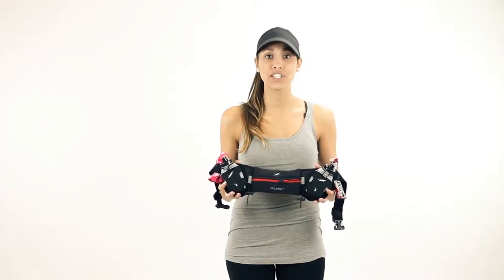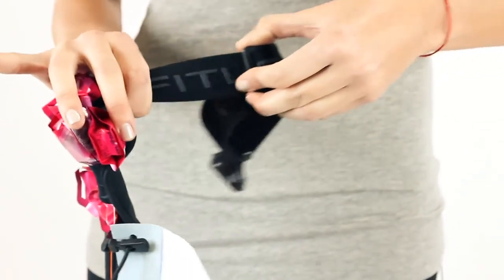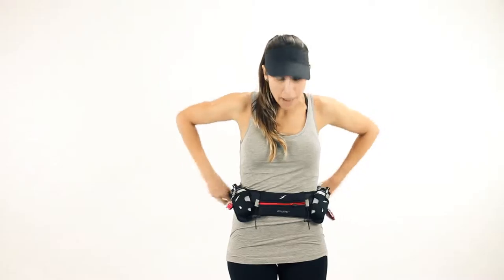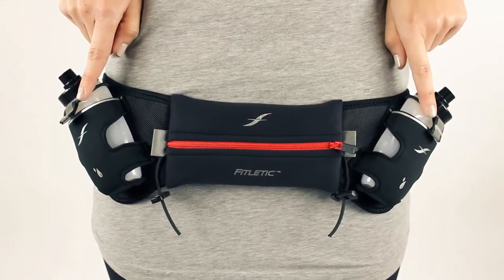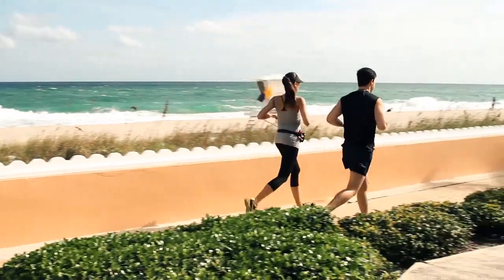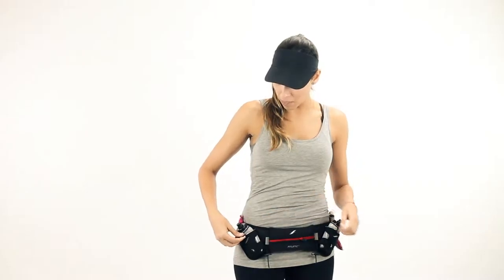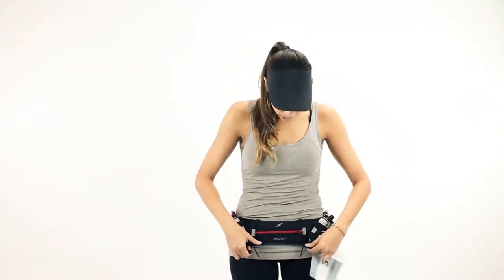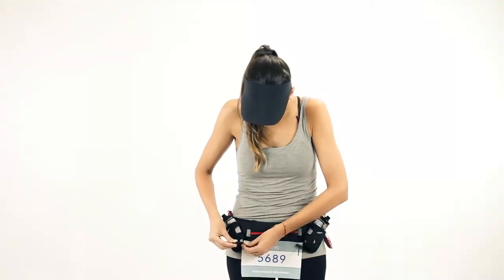Best Video Production Services Companies Florida Miami West Palm Beach Gardens Videographer